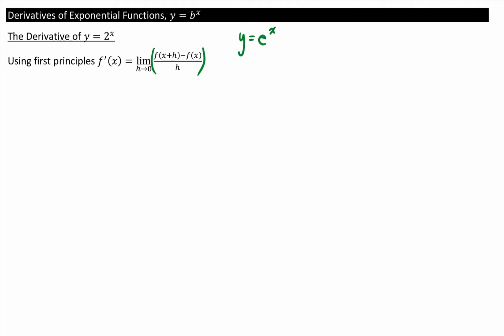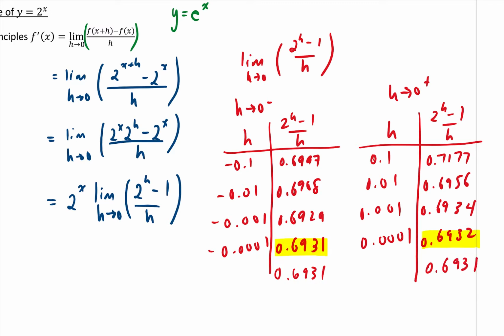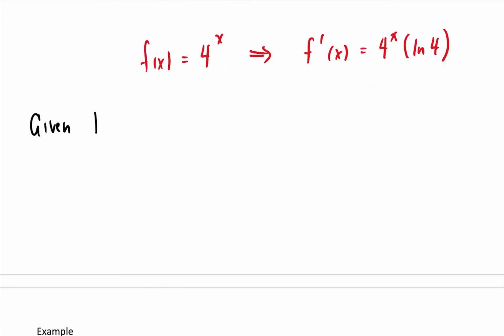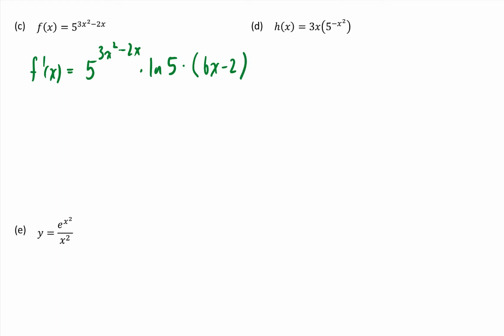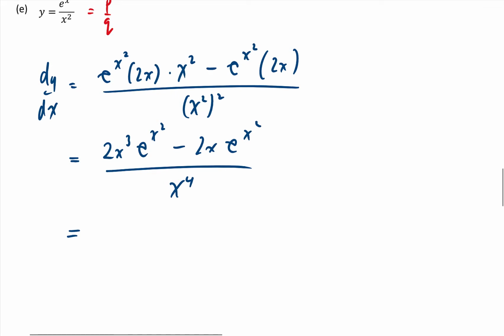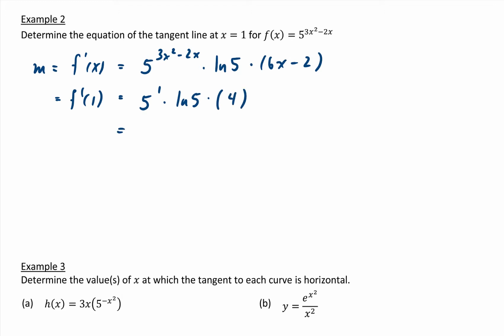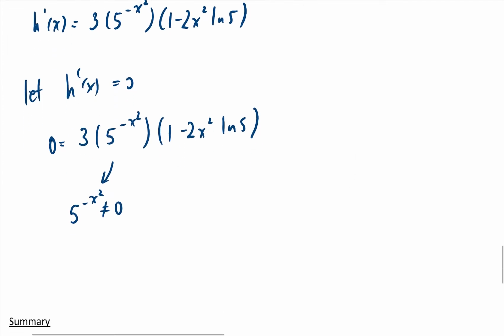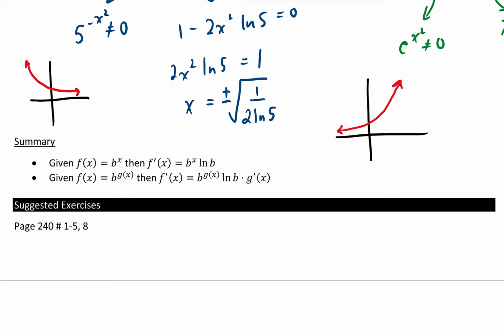Unit 7 Lesson 2 Derivatives of Exponential Functions II MCV4U